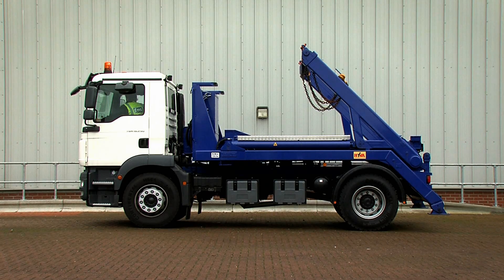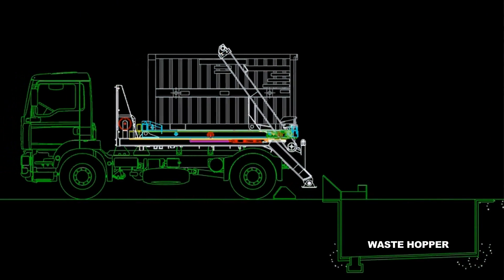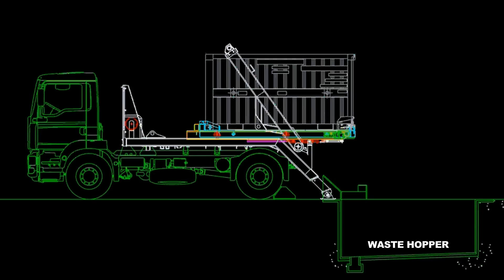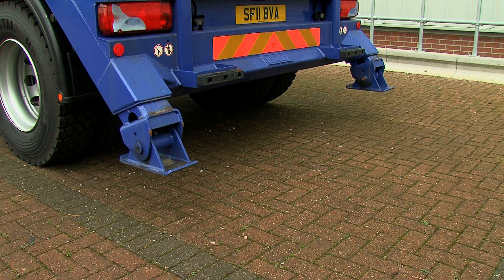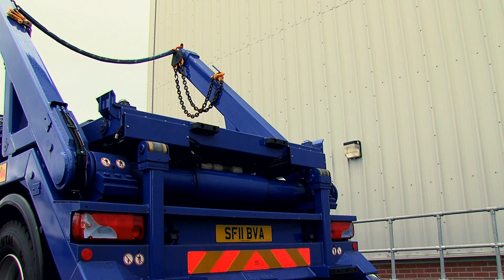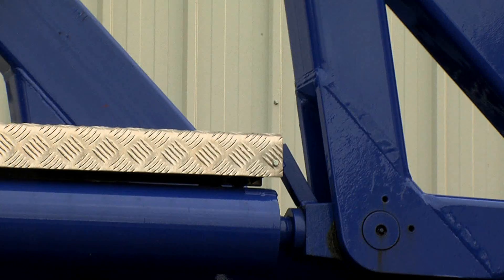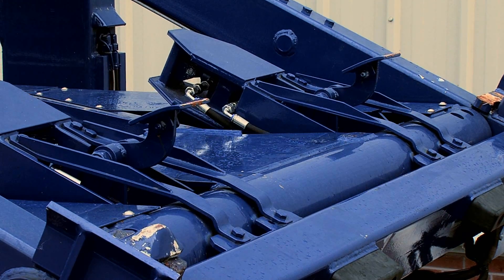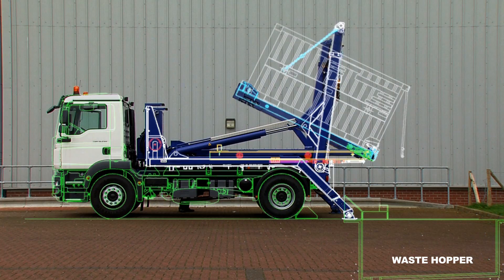Sliding-Bed Skip Tipper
James Fisher Nuclear (JFN) provides industry with a diverse range of standard and bespoke designs, which are robust, reliable, maintainable and cost effective. The sliding-Bed Skip Tipper is just one example.